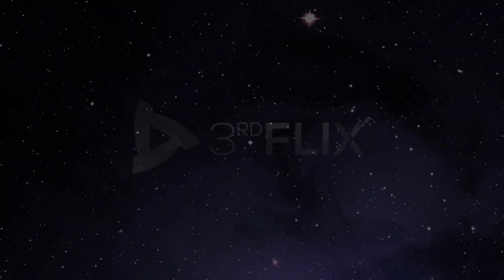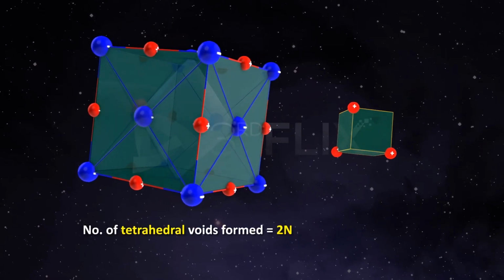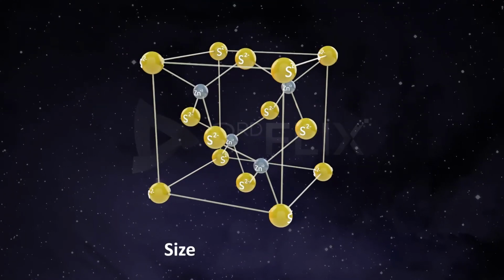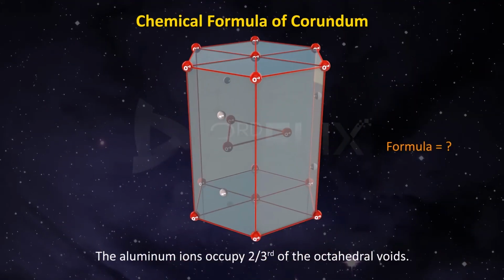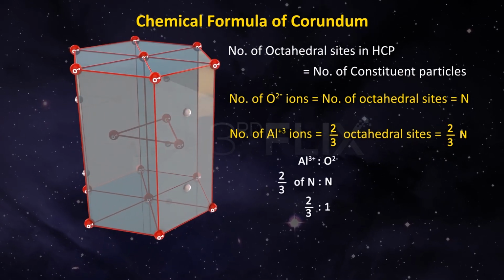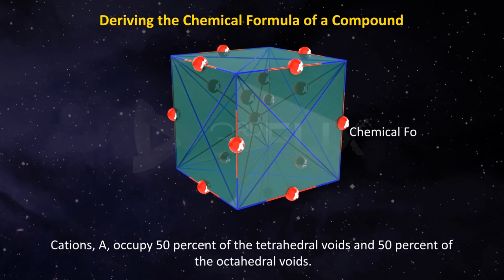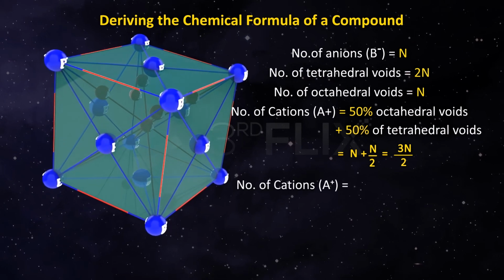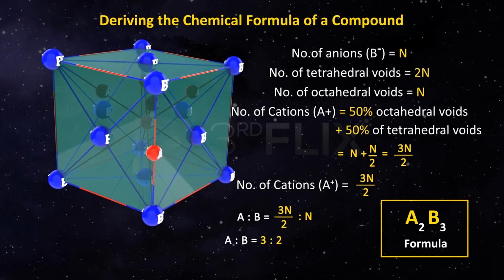Voids & Chemical Formula Relation 🧪 | Solid State Part-1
📦 In this Class 12 Chemistry video (Solid State – Part 1), we explain how to determine the formula of a compound by analyzing voids in the unit cell structure.

This concept is crucial for understanding the stoichiometry of solids, especially ionic compounds, and how the positions and number of atoms in voids help in deriving their chemical formula.

🎓 What you’ll learn:
✅ What are voids in a unit cell?
✅ How void positions relate to atoms in the structure
✅ Deriving the formula of a compound from unit cell analysis
✅ Step-by-step numerical approach
✅ Foundation for JEE/NEET & CBSE Board Exams

Perfect for:
📘 Class 12 CBSE / ISC / State Boards
🧠 NEET & JEE Chemistry Prep
📚 Concept mastery with Power Learn College